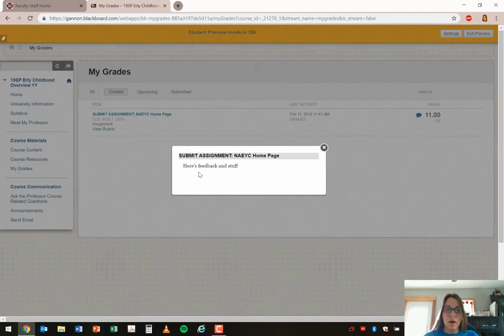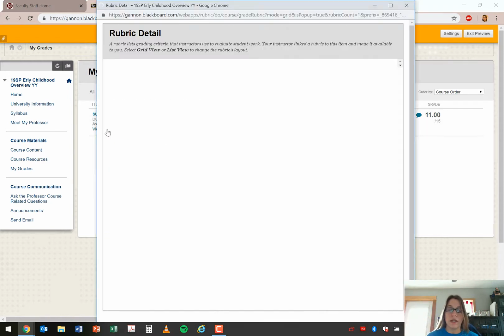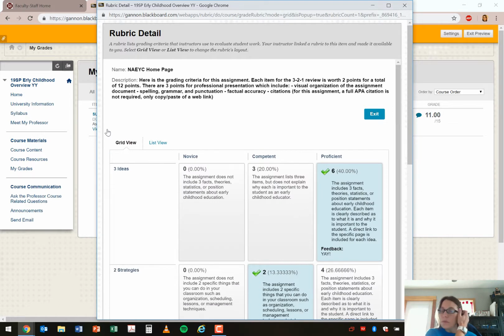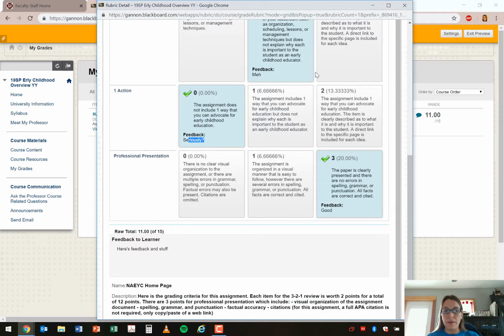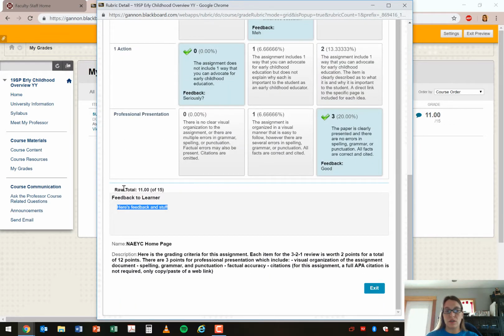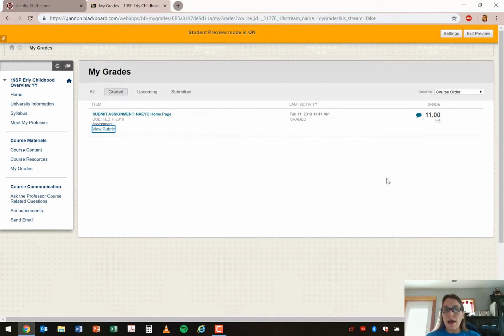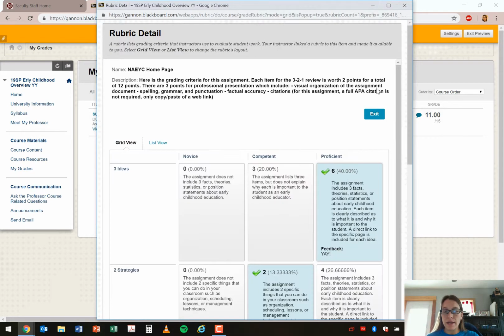Finding Grade Feedback in Blackboard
Video tutorial on how to find your grade feedback. My goal is to always provide with your specific feedback that will help you improve your score if you choose to take advantage of the mastery learning policy.